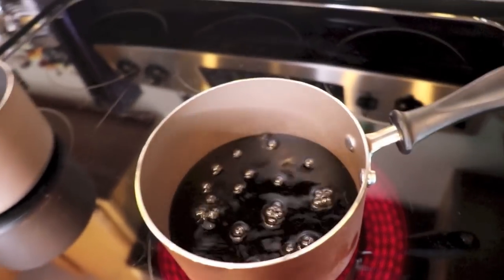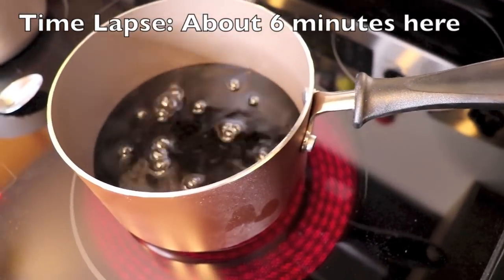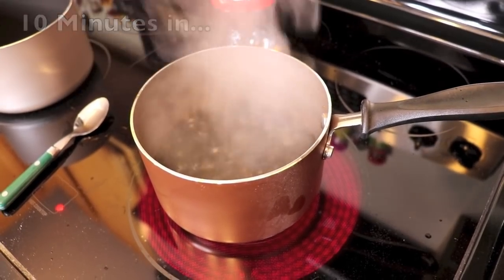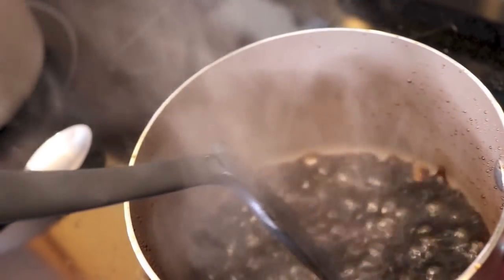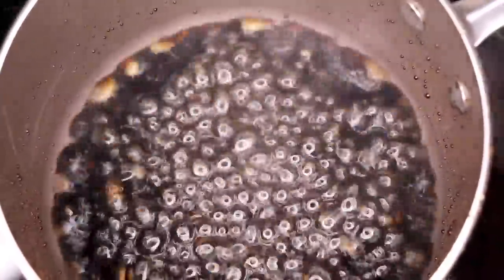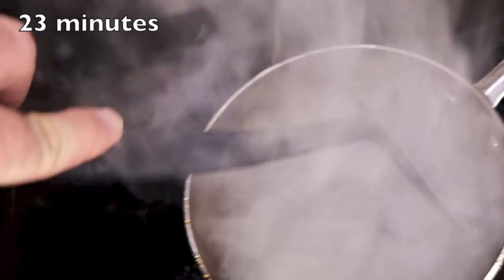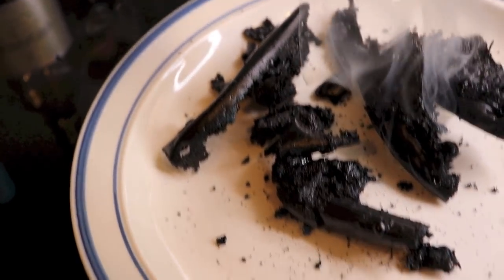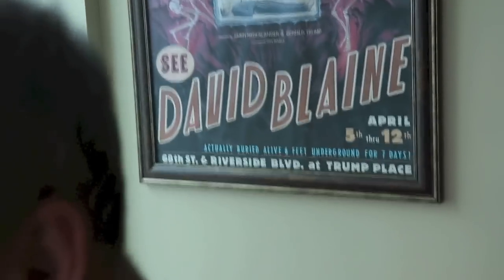What Happens When You Boil Coke // How Sugar Hurts Brain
Get your PDF here to learn how to improve your memory

What happens when you boil coke? Well, everything but the sugar will evaporate and you are left with a sludge of sugar but be careful because it will very quickly go from a sludge to a solid burned crisp of sugar.

How much sugar is in coke? In a 20 oz bottle of coca cola there is 64 gram of sugar.

As the formula goes, there's about 10.6g of sugar per 100ml of Coca-Cola. 35gram of sugar amounts to about 7 teaspoons of sugar.

Sugar taste great but it is addictive and excessive sugar is terrible for you. It is also terrible for your brain and memory.

When you eat sugar it will spike your dopamine levels which will just make you crave more and this is a vicious cycle.

Excessive sugar can impair your cognitive skills and memory.

Too much sugar can restrict your blood vessels and this includes the blood vessels in your brain and eyes.

Type 2 diabetics can increased feelings of sadness and anxiety because of the changes brought on in large part by sugar.

Frequent exposure to high glucose levels diminishes mental capacity, as higher HbA1c levels have been associated with a greater degree of brain shrinkage.

If you want to improve your memory and brain health one of the easy things to do is start by reducing sugar in take.